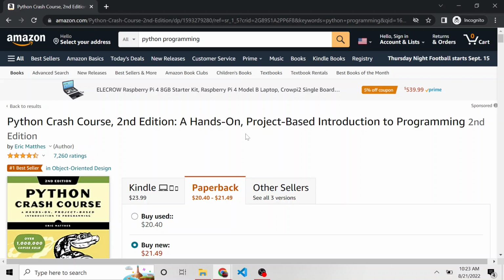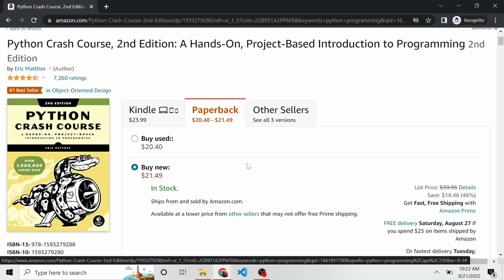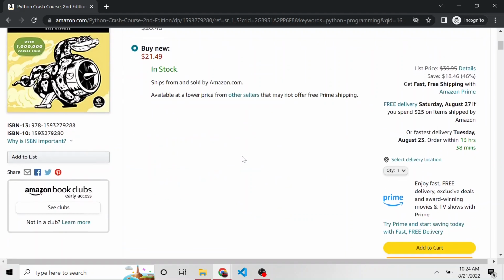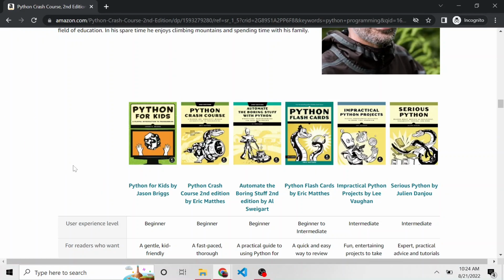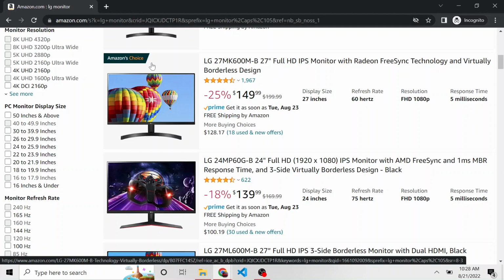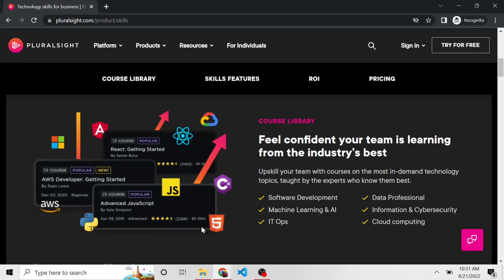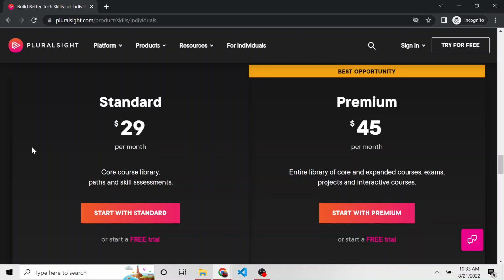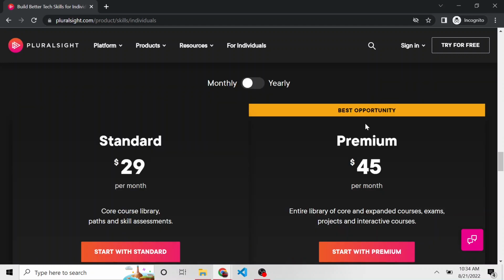4 Things to Start or Get Better at Programming - From Free to Paid!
Python Crash Course Book
LG Monitor